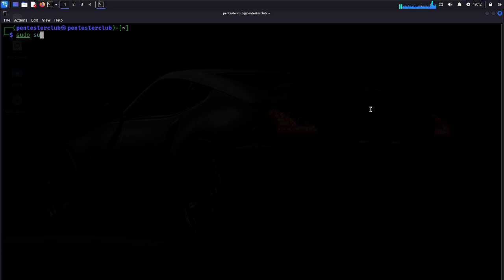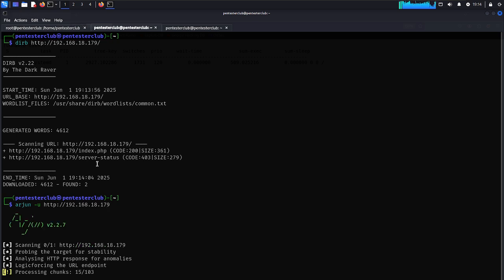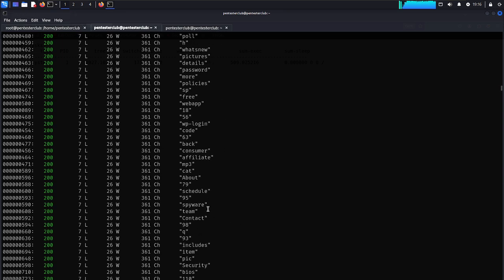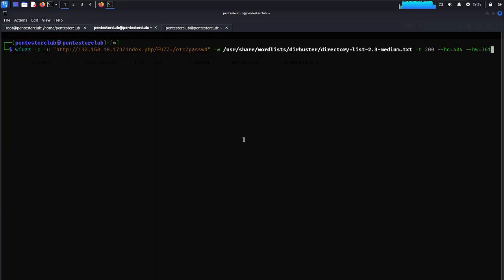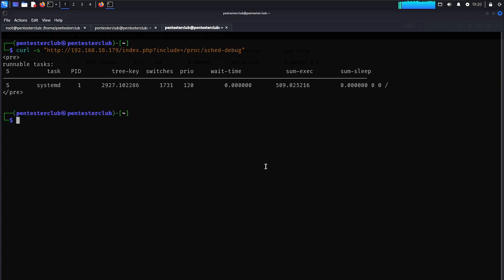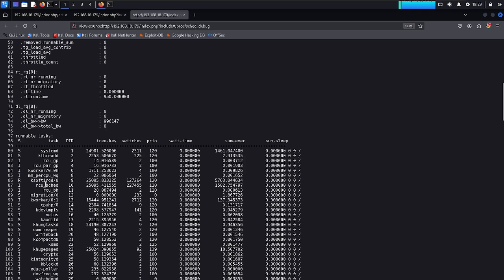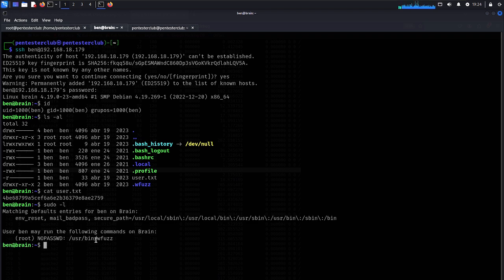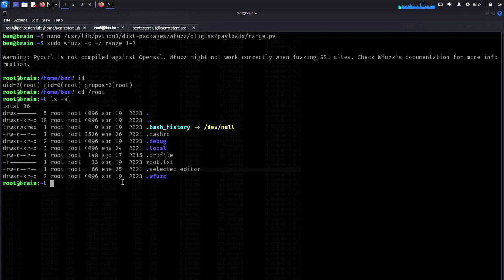Master Penetration Testing with Ben Brain CTF Challenge!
🧠 Welcome to the Ben Brain CTF Penetration Testing Challenge! 🧠
Dive into this hands-on Capture The Flag (CTF) designed to test your penetration testing skills from start to finish. In this video, we’ll walk through the entire process — from reconnaissance to exploitation and privilege escalation — using real-world techniques and tools.

🔎 What You’ll Learn:

How to approach and solve complex CTF challenges

Identification and exploitation of vulnerabilities (SQLi, LFI, RCE, and more)

Essential tools: Nmap, Burp Suite, Metasploit, and others

Step-by-step ethical hacking workflow

Tips to improve your bug bounty and pentesting skills

💡 Perfect for beginners and seasoned hackers looking to sharpen their skills and prepare for real-world cybersecurity tasks.